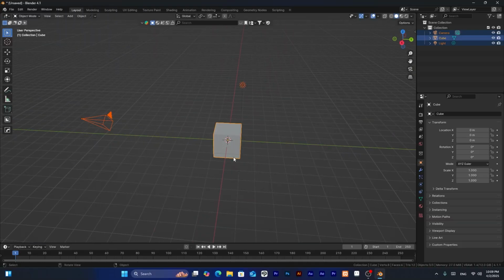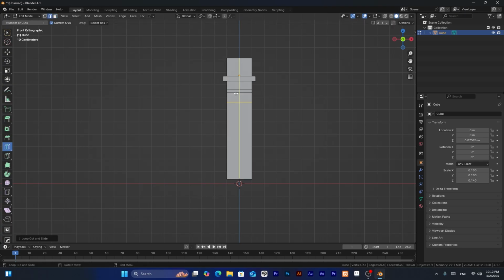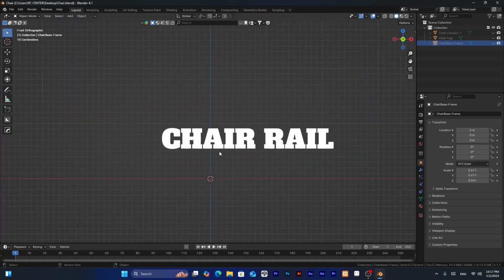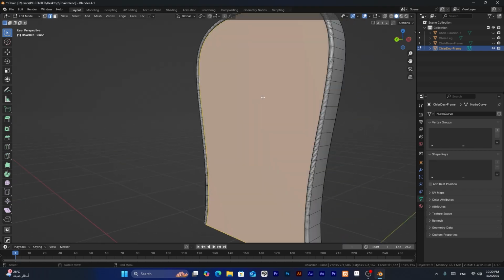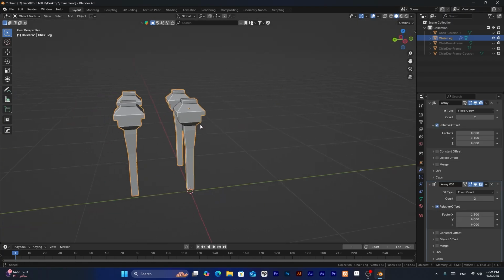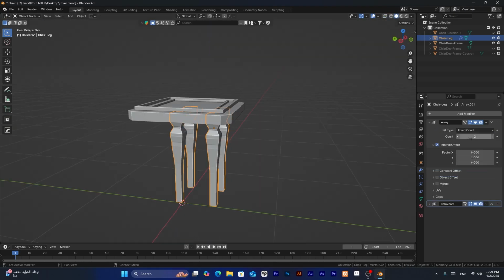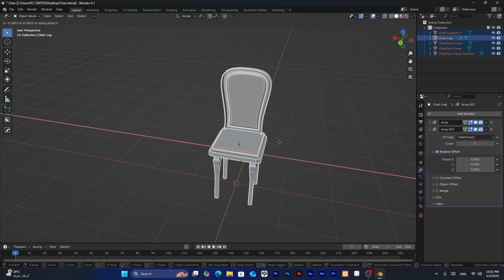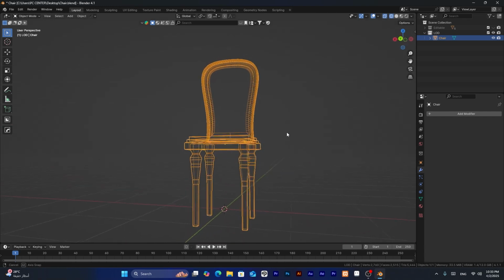From Mesh to Game-Ready | Base Modeling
Creating 3D game assets starts with a solid base model! In this video, we’ll go step by step through base modeling a chair, covering essential techniques for shaping, refining, and preparing a clean, efficient mesh. Whether you're working in Blender, Maya, or another 3D software, these principles will help you build game-ready assets with good topology and structure.

Perfect for beginners and aspiring game artists, this tutorial lays the groundwork for texturing and detailing in later stages. Let’s get modeling!

🔥 What You’ll Learn:
✅ How to block out and shape a chair in 3D
✅ Key modeling techniques for clean topology
✅ Optimizing the mesh for game engines

💬 Have questions? Let’s discuss in the comments!